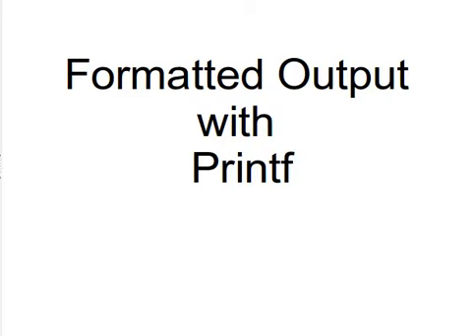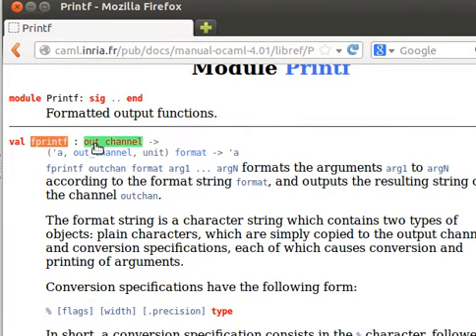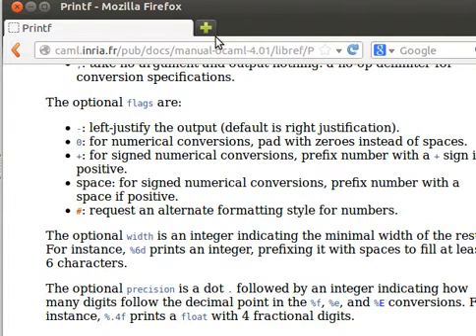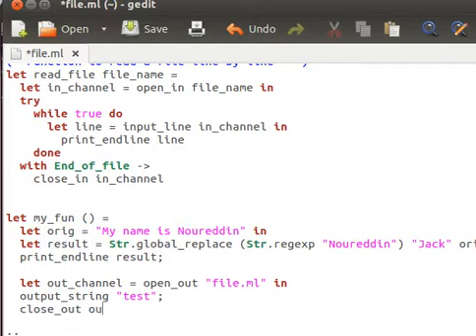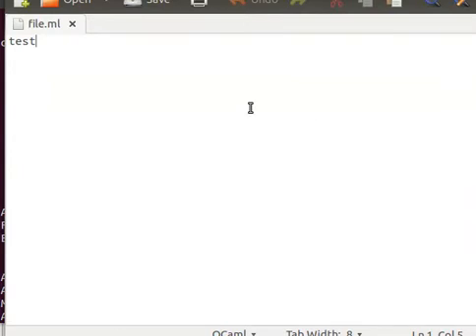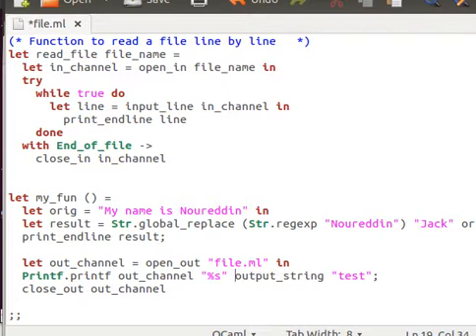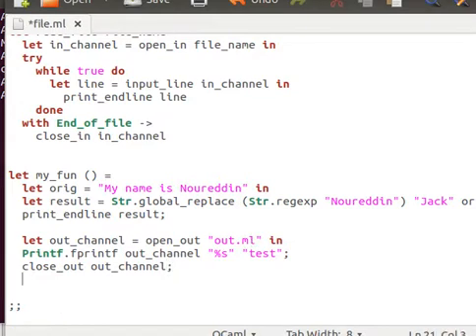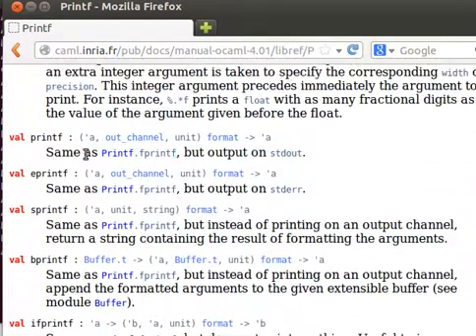OCAML Tutorial 25/33: Formatted Output with OCAML Printf